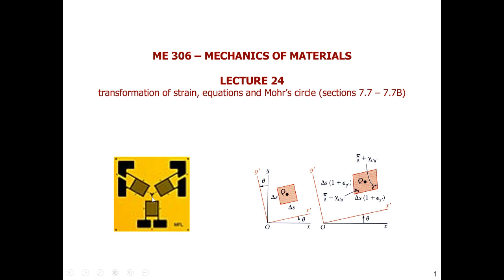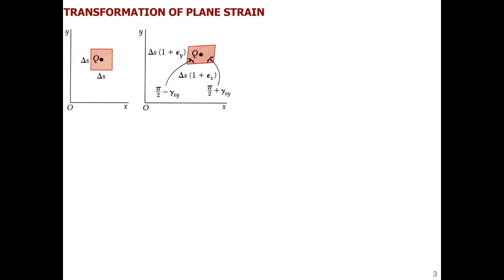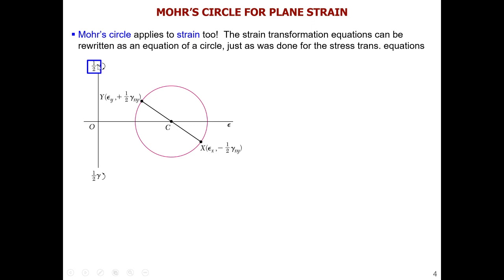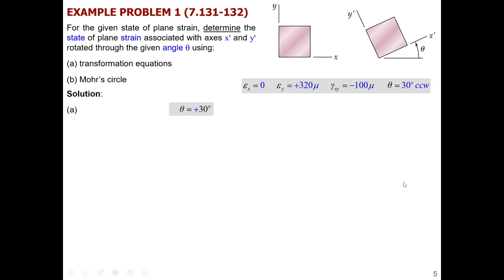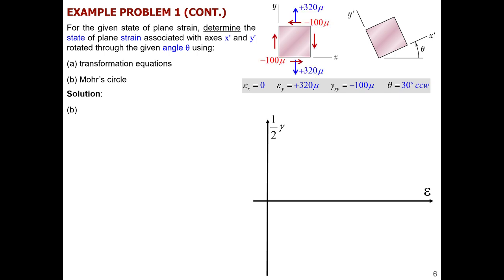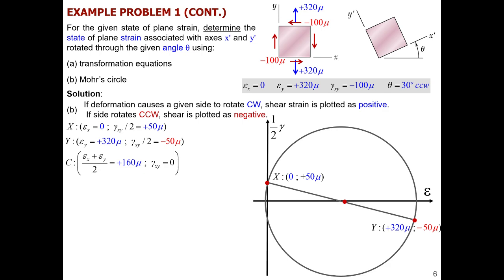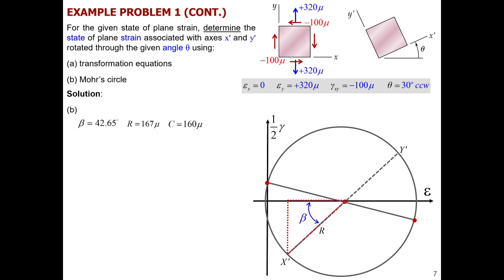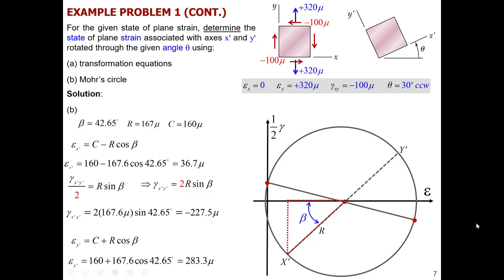Transformation of strain, equations and Mohr’s circle (Lecture 24)